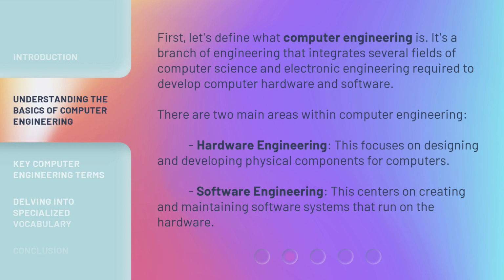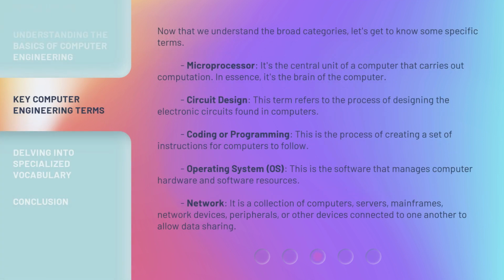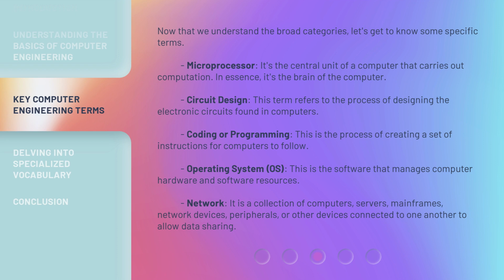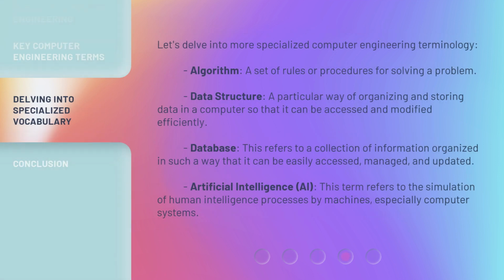Cracking the Code: A Journey into Computer Engineering Vocabulary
Cracking the Code: Unlocking Computer Engineering Vocabulary • Join us on a journey into the world of computer engineering as we unravel the complex terminology associated with this fascinating discipline. By the end of this video, you'll have a solid grasp on important computer engineering vocabulary and be able to confidently use them.

00:00 • Introduction - Cracking the Code: A Journey into Computer Engineering Vocabulary
00:32 • Understanding the Basics of Computer Engineering
01:06 • Key Computer Engineering Terms
02:00 • Delving into Specialized Vocabulary